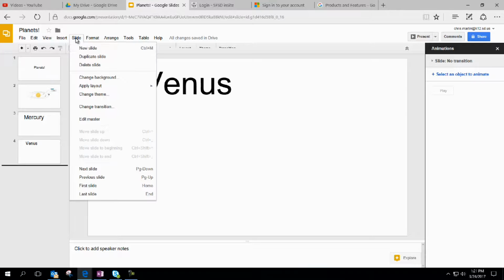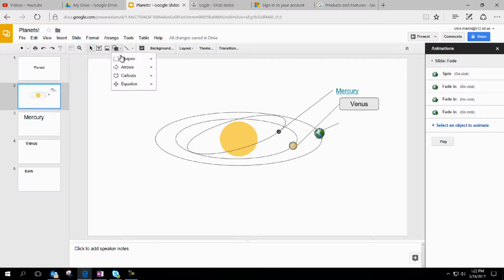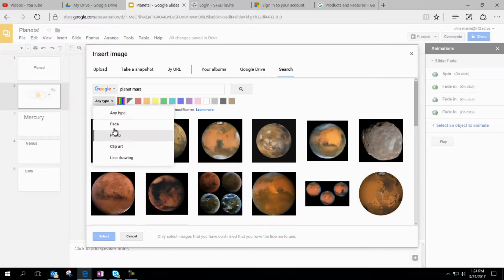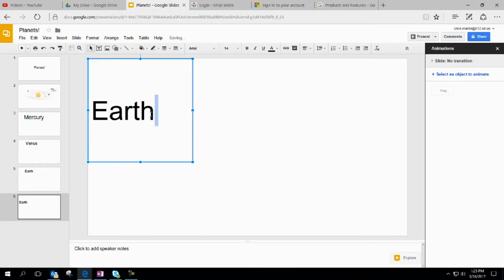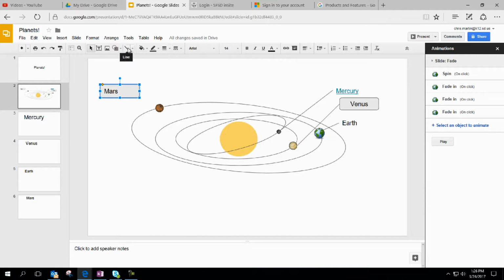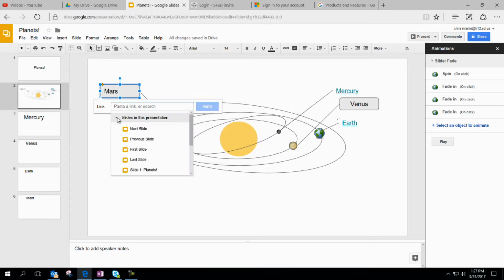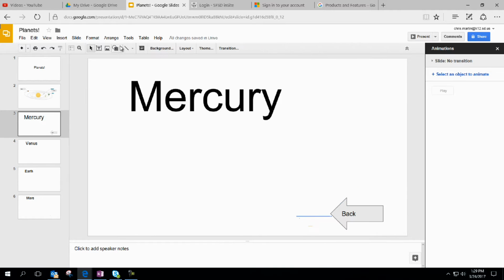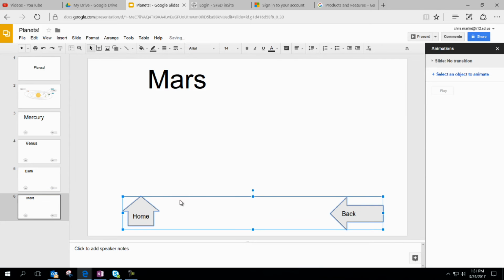Interactive Presentations Using Hyperlinks